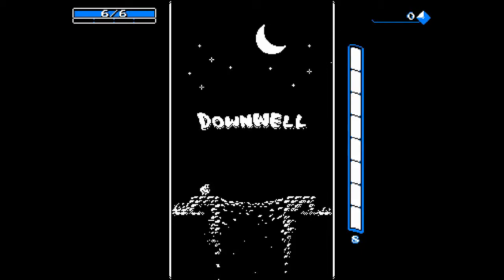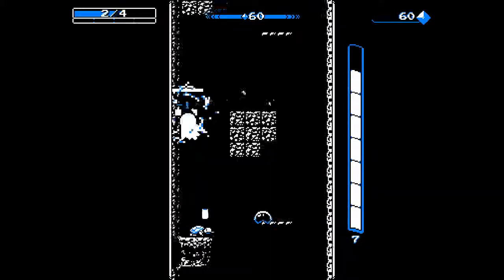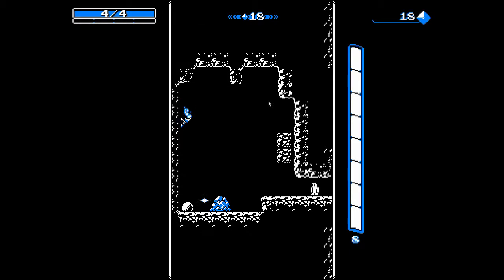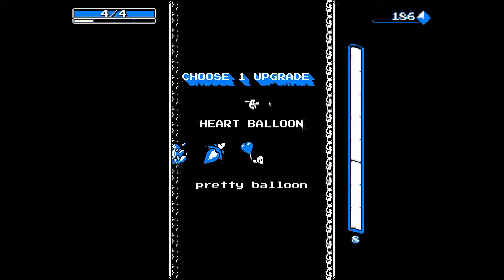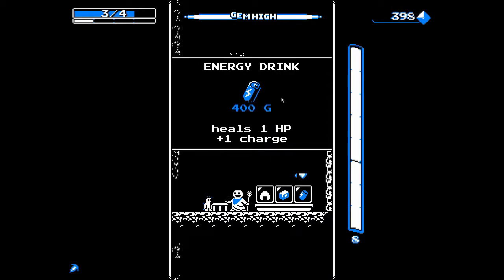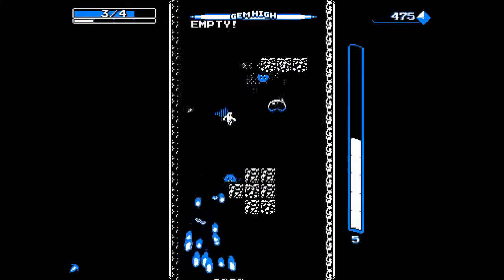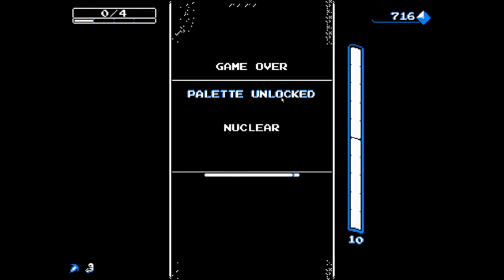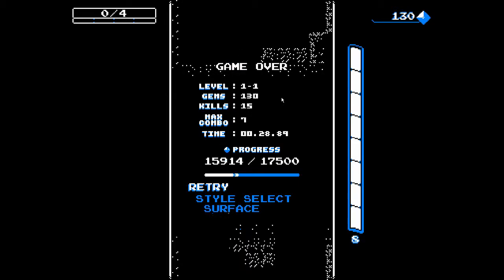One-Off Whammy! | Downwell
Hello Everybody, I'm Pandamonium and I hope you enjoyed this video. Feel free to rate and comment and If you really liked it help me out and subscribe, but thank you all for watching this video and I'll see you in the next one.

I'm startin' a new series, with no schedule, but enjoy the first installment of Here's A Thing!